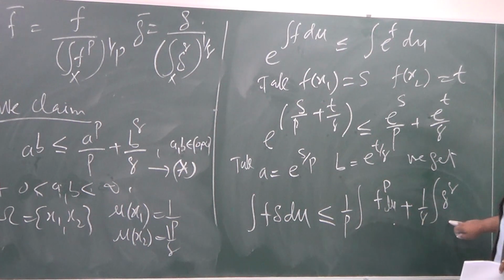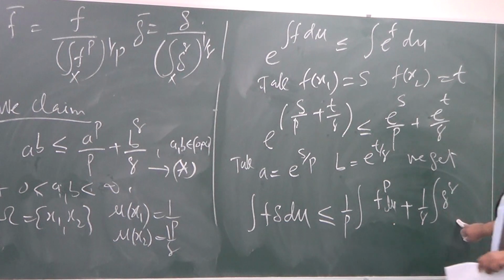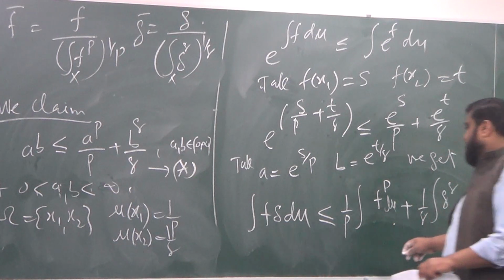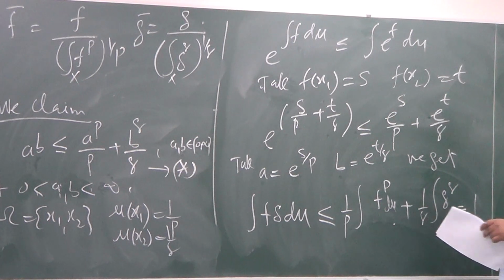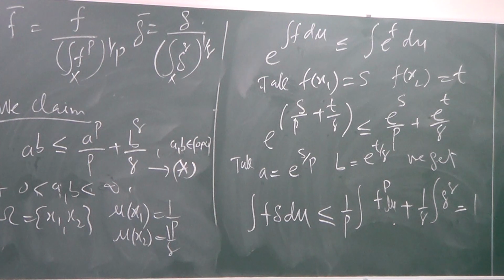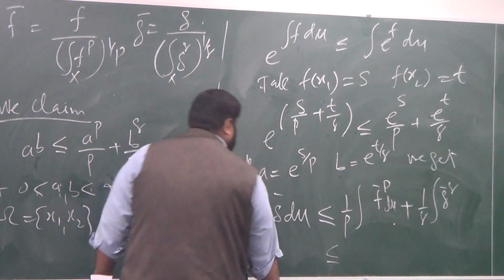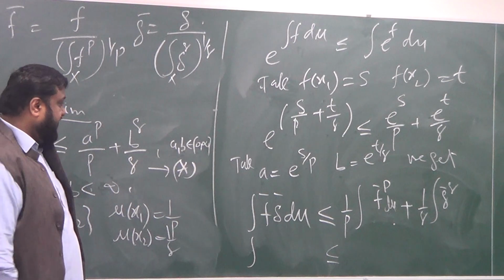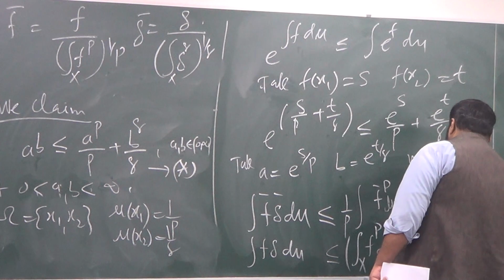Lecture 19 (Part 3): Holder's inequality (last bits of proof)